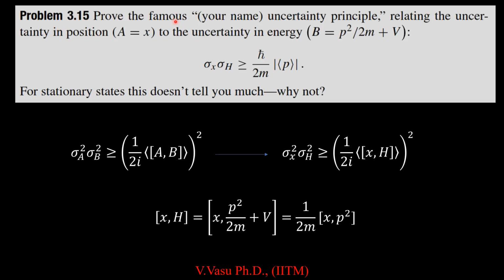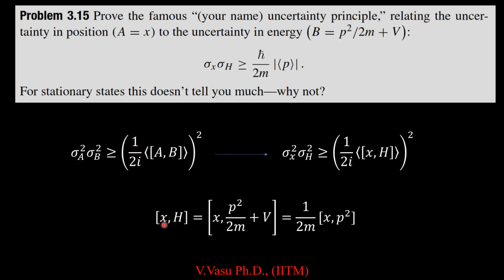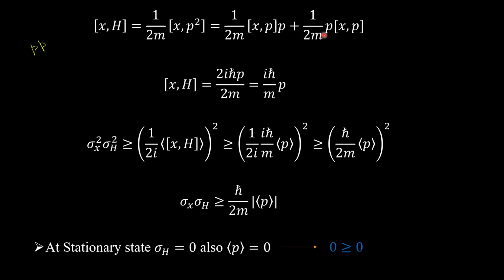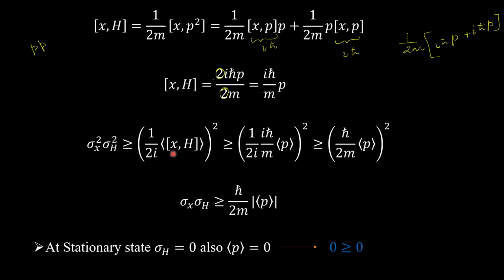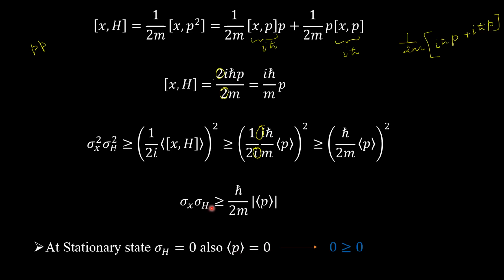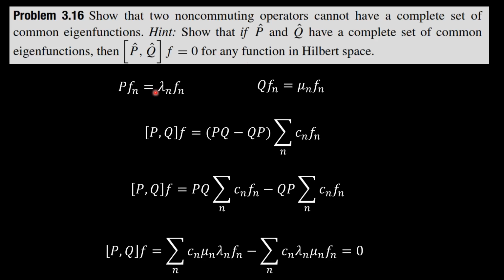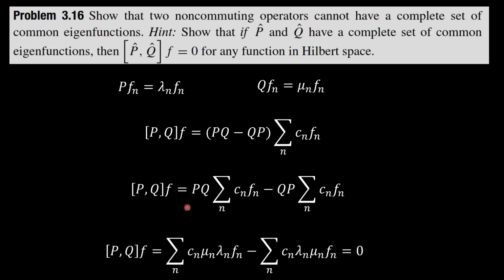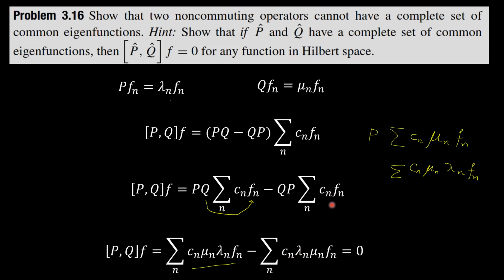Griffiths QM Problems 3.15 & 3.16 | Uncertainty Principle & Noncommuting Operators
In this video, we solve Problems 3.15 and 3.16 from Griffiths’ Introduction to Quantum Mechanics (3rd Edition). These problems explore the uncertainty principle and the properties of noncommuting operators in quantum mechanics.
✔ Problem 3.15:
Prove the uncertainty relation between position (x) and energy (H):
σₓ σ_H ≥ (ℏ / 2m) |⟨p⟩|
Discuss why this result is not very informative for stationary states.
✔ Problem 3.16:
Show that two noncommuting operators cannot have a complete set of common eigenfunctions.
Hint: If operators P̂ and Q̂ had a complete set of common eigenfunctions, then [P̂, Q̂] f = 0 for any function in Hilbert space.
📌 Concepts Covered:

Generalized uncertainty principle in quantum mechanics
Position-energy uncertainty relation
Noncommuting operators and eigenfunction completeness
Hilbert space and operator algebra

📚 Reference: Griffiths QM, Chapter 3